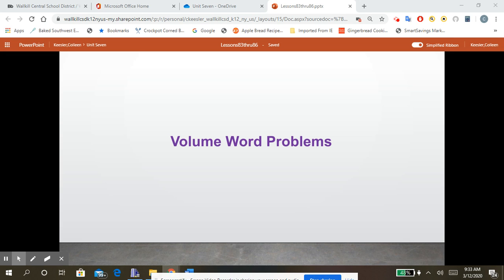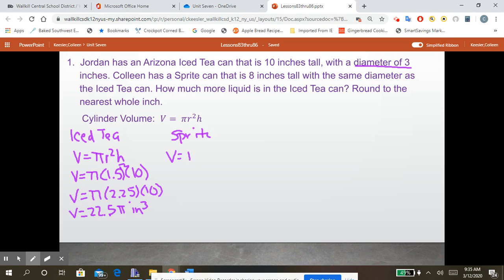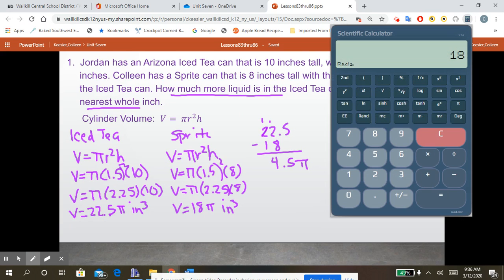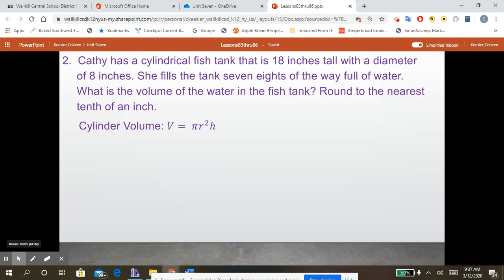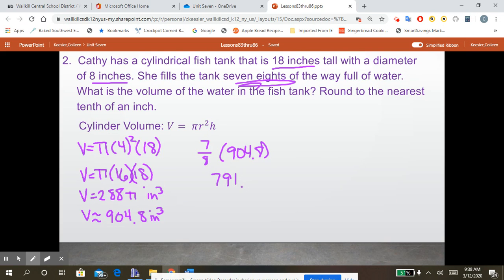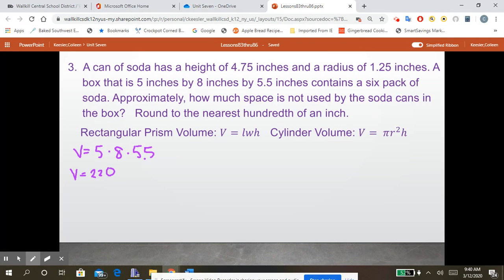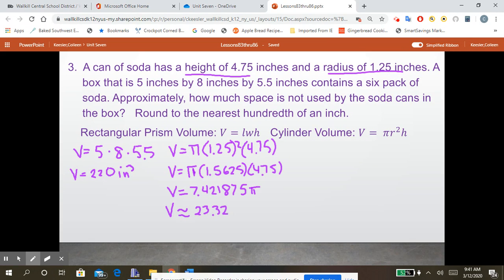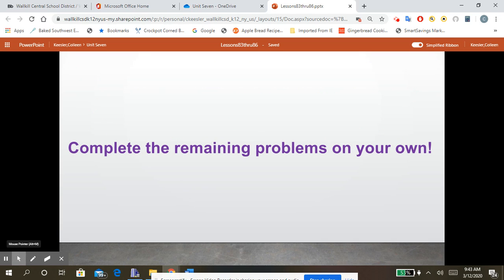Volume Word Problems